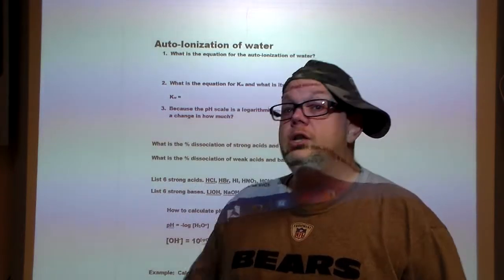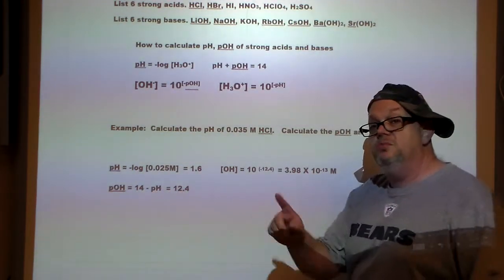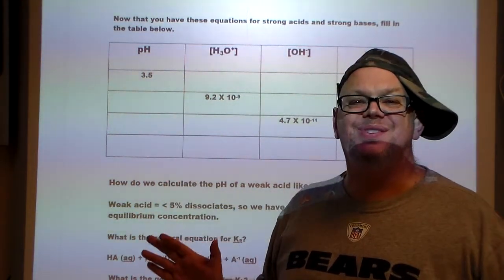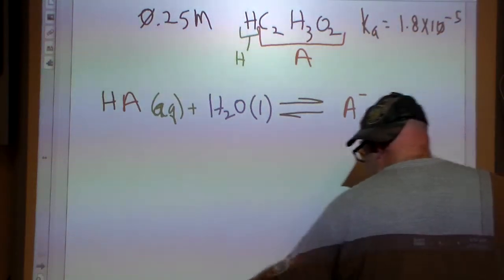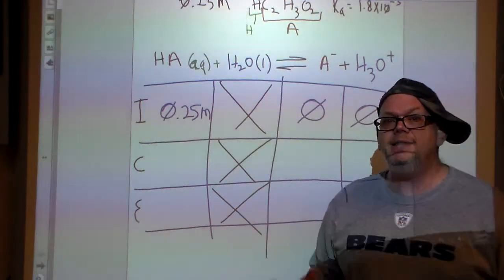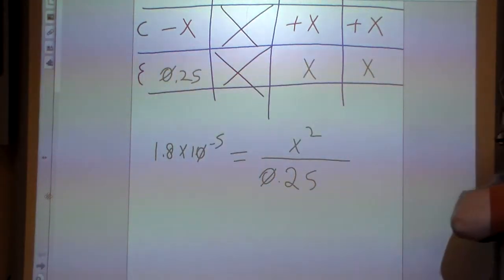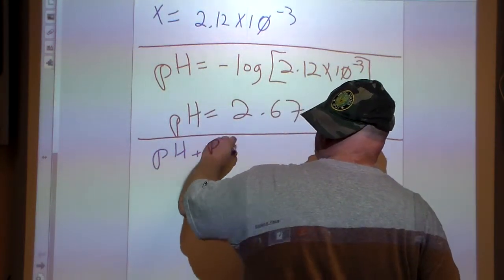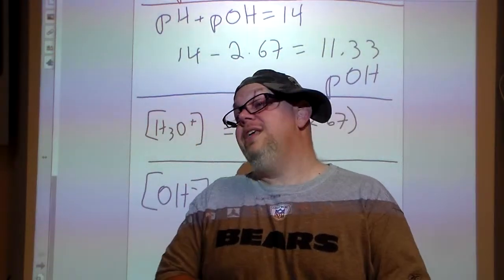Canu pH pOH H3O concentration and OH concentration